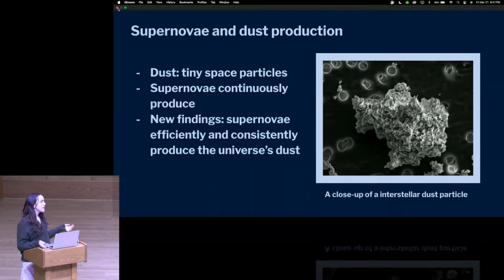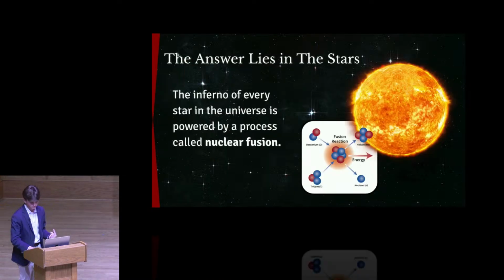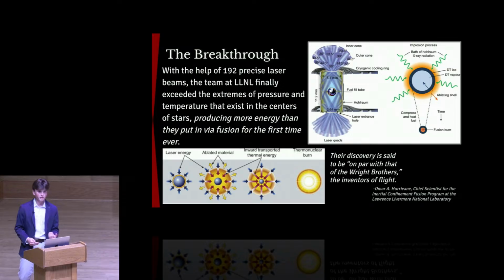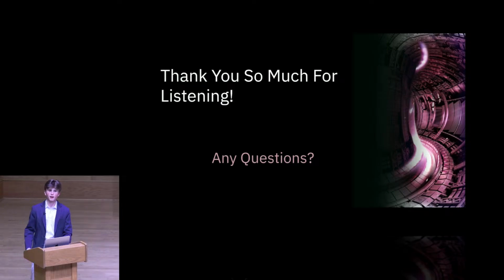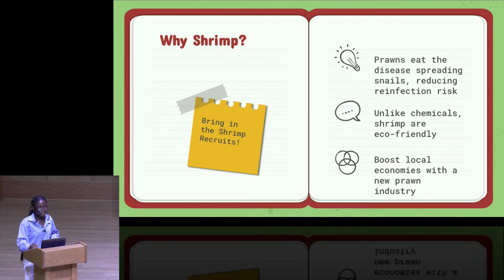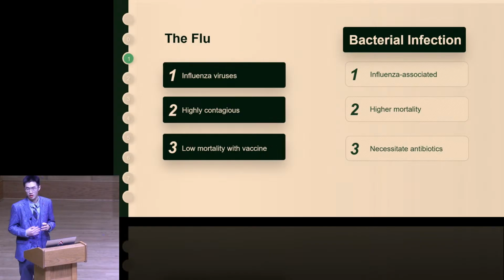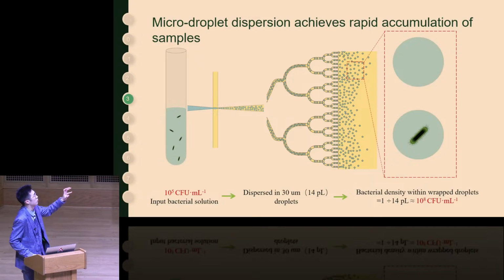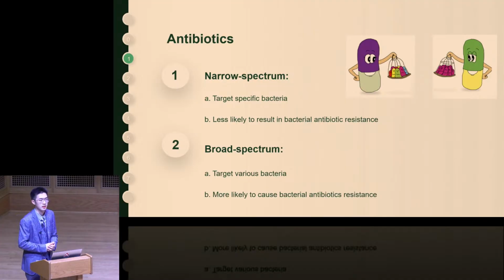McLean Science Lecture Competition 2025